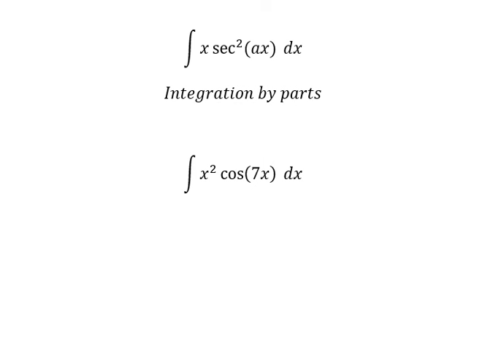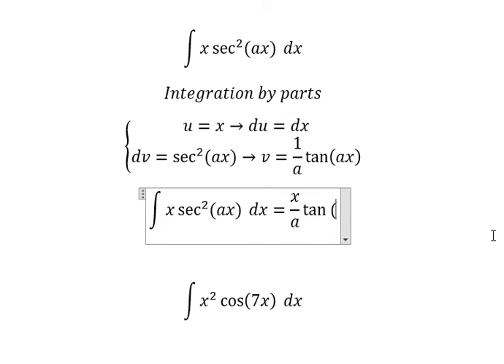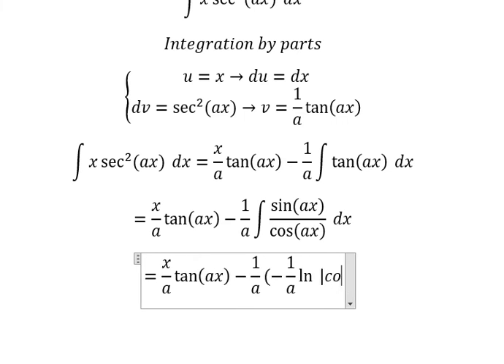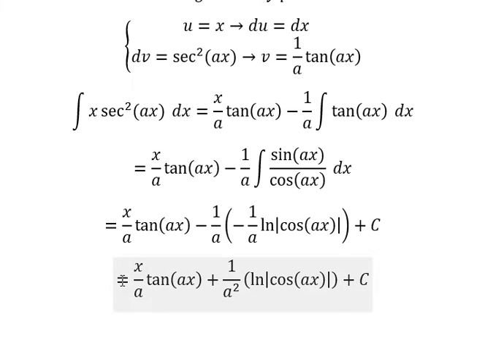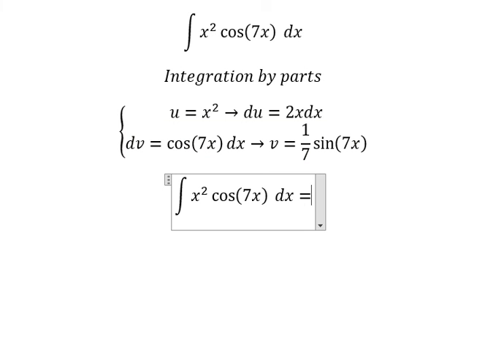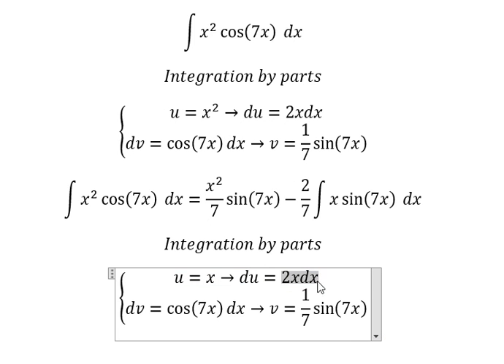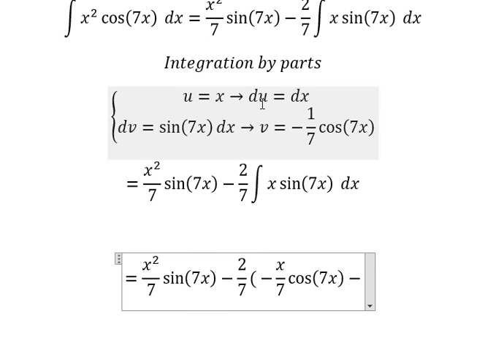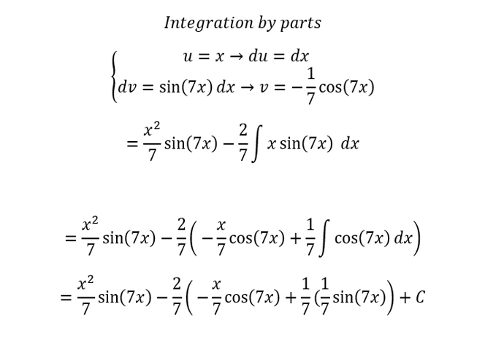Calculus Help: Integral ∫ x sec^2⁡ (ax) dx, ∫ x^2 cos⁡(7x) dx - Integration by parts - SOLVED!